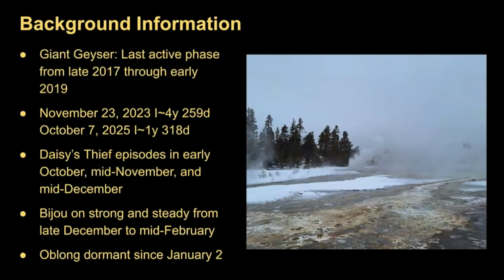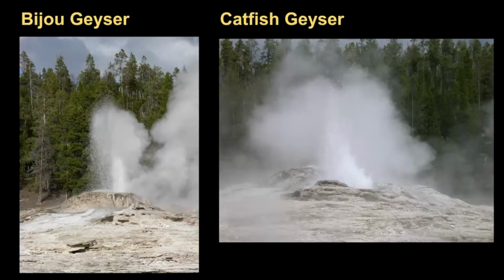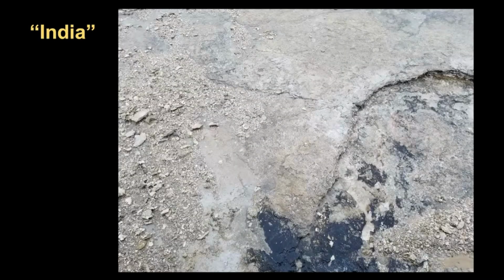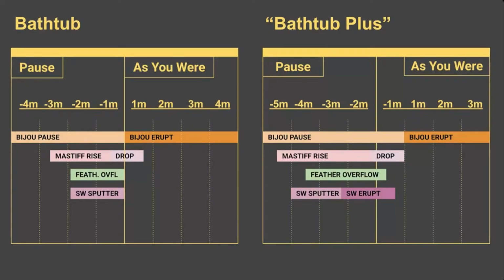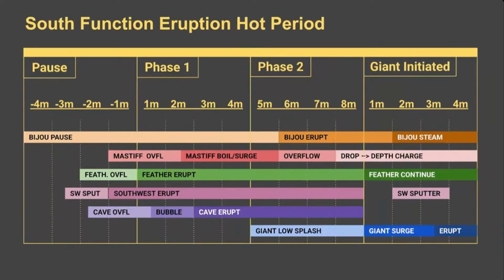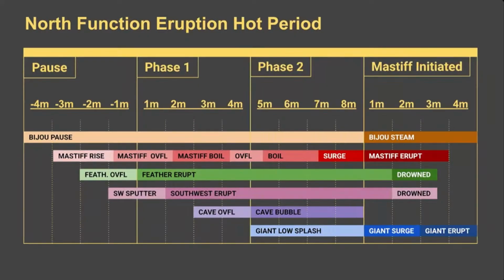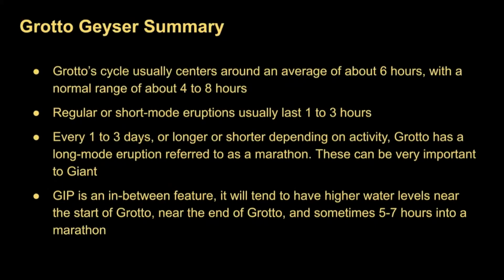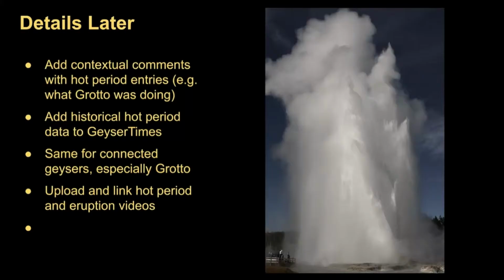Introduction to Giant Hot Periods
Introduction to cycles of the Giant-Grotto complex with descriptions of Giant Hot Periods and discussion of timing of other members the group and what to look for when an eruption of Giant is imminent. By: Tara Cross